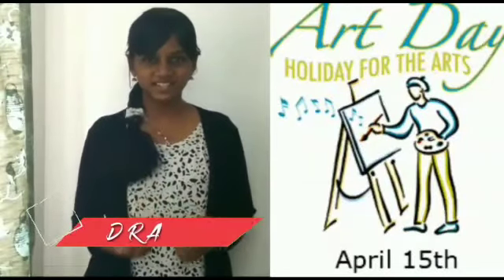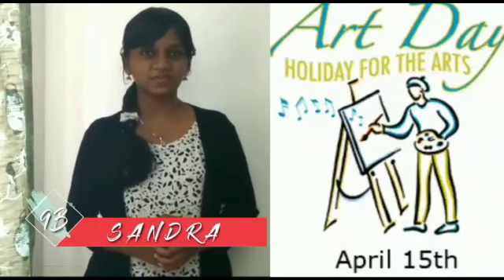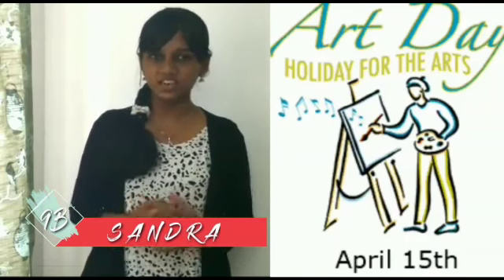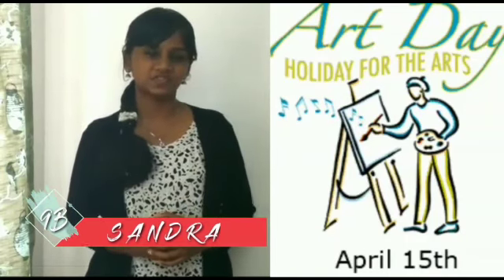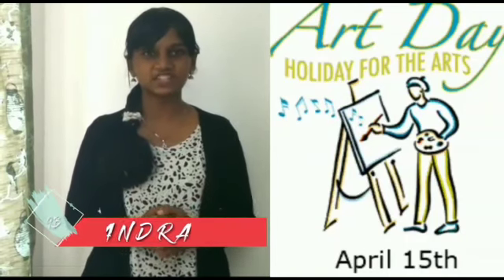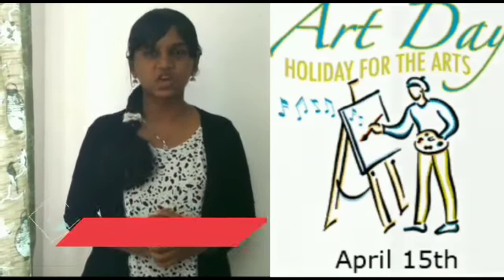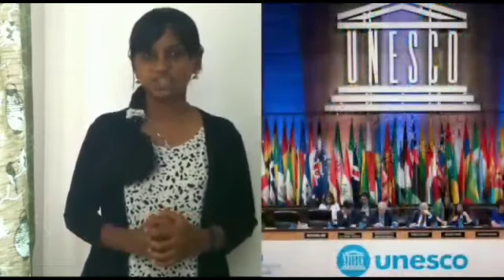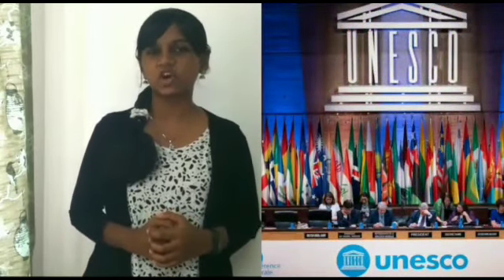World Art Day @ CVB!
Inspire your Heart with Art!